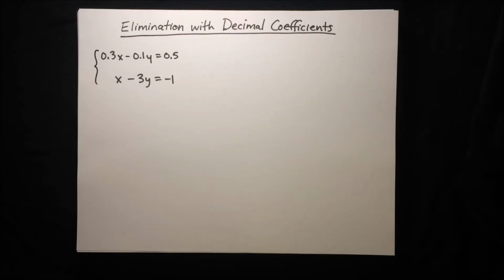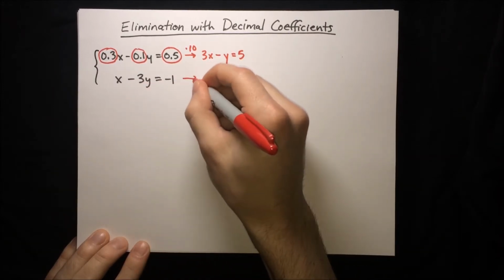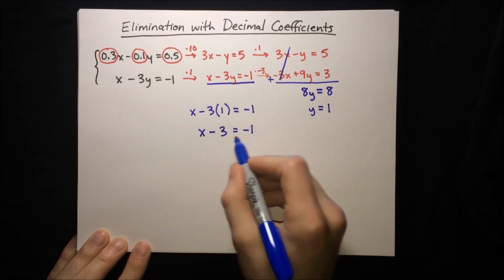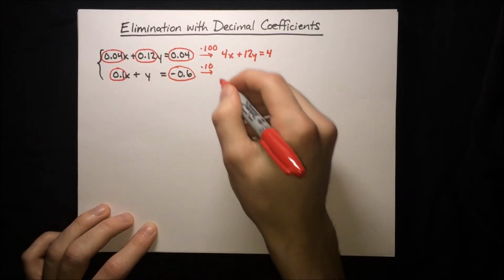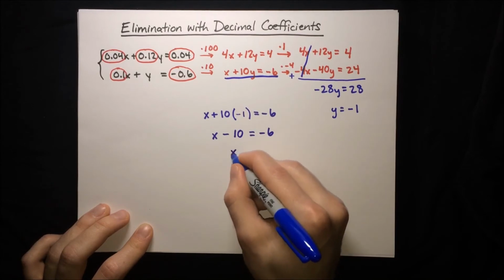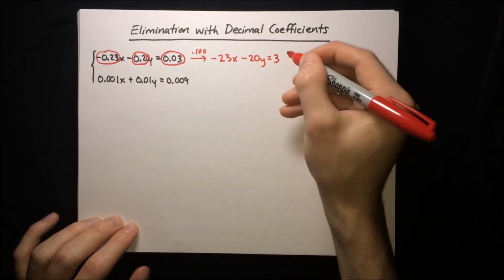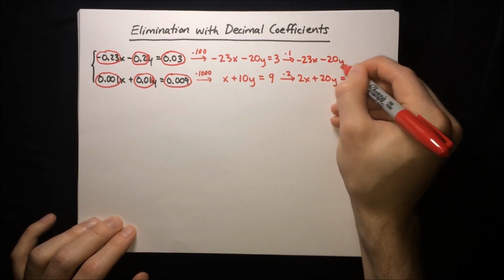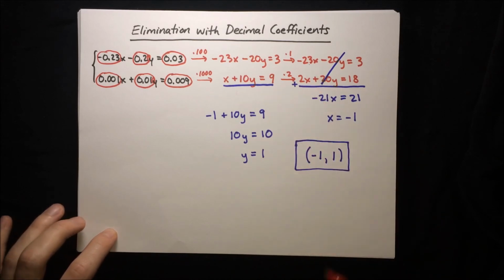Solving a System of Two Linear Equations with Decimal Coefficients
By MathAcademy.com. This video will teach you how to solve a system of two linear equations with decimal coefficients using the technique of elimination. Produced and narrated by Justin Skycak in 2019.